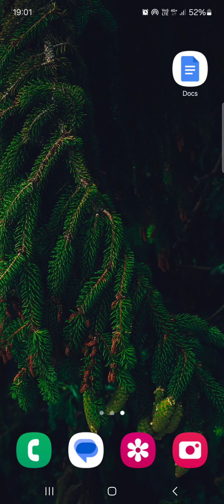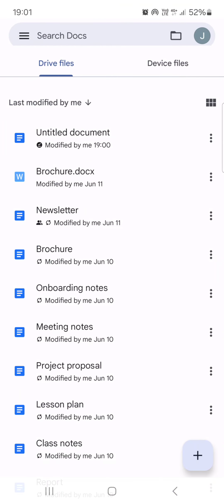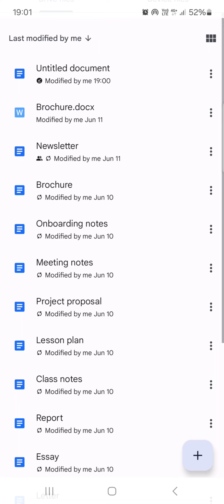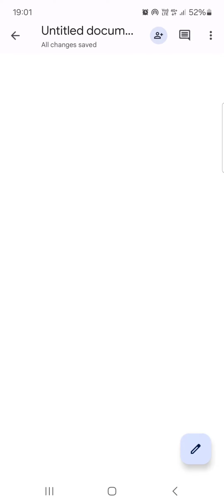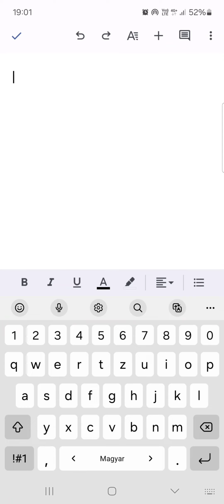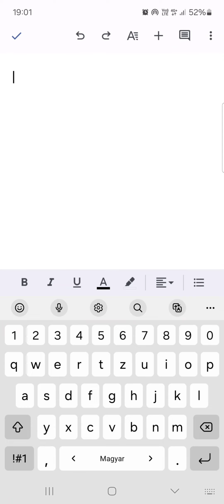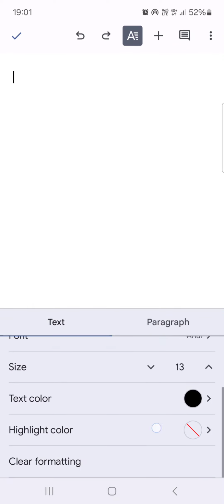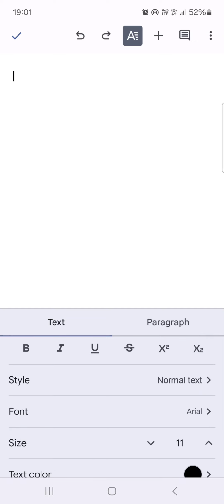How To Clear Formatting In Docs?